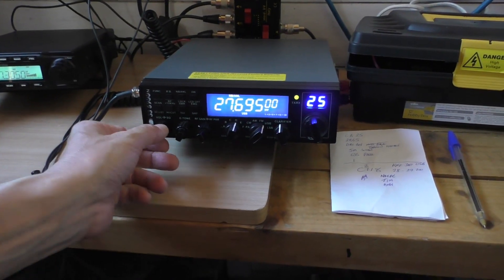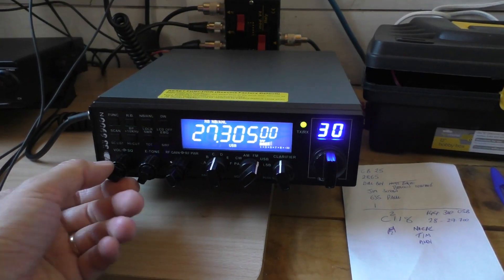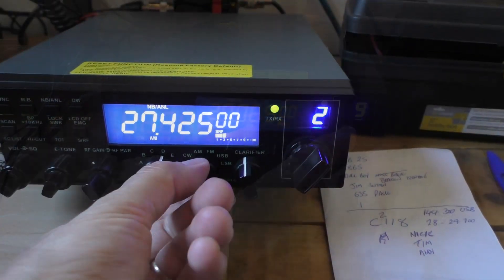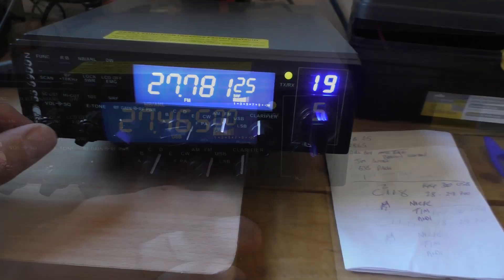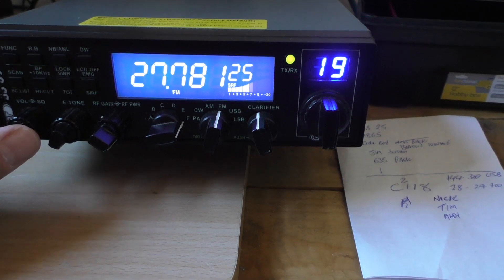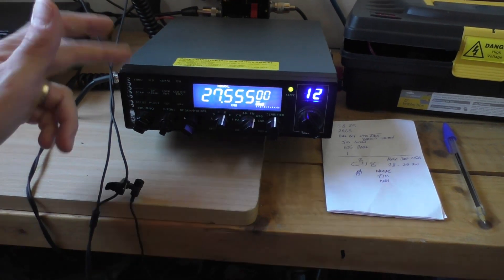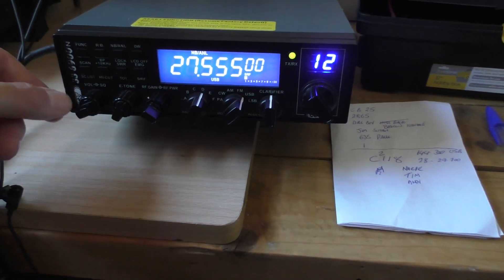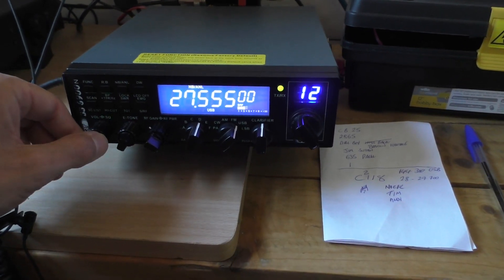The day I abandoned the 305 group.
Crazy summer skip wiped out the 27.305 group !